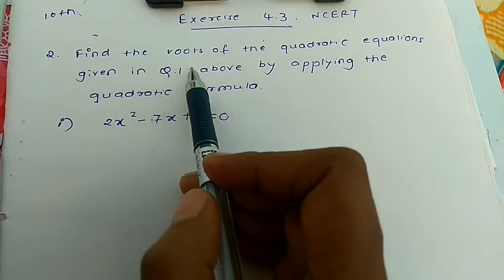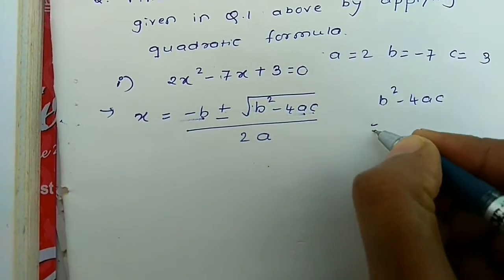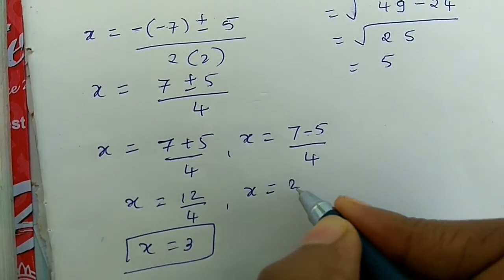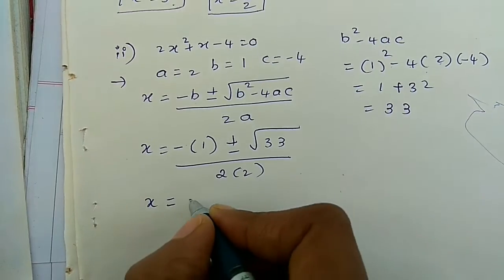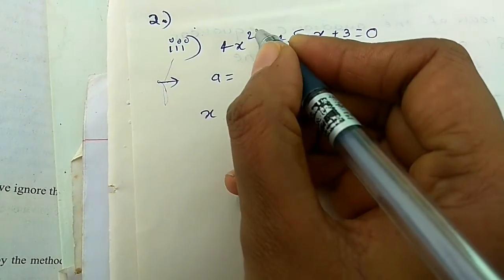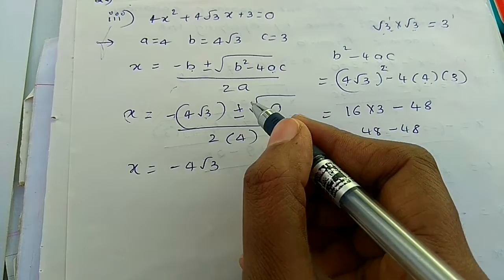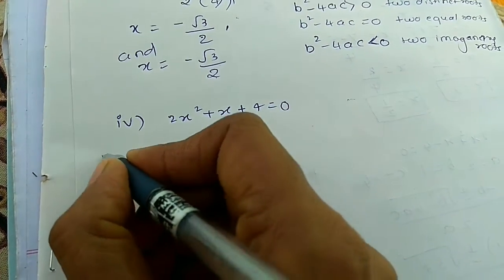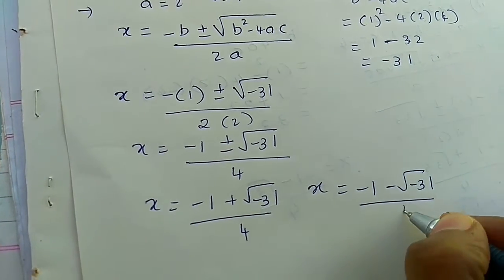Exercise 4.3 (QNo 2) full solved NCERT 10 maths